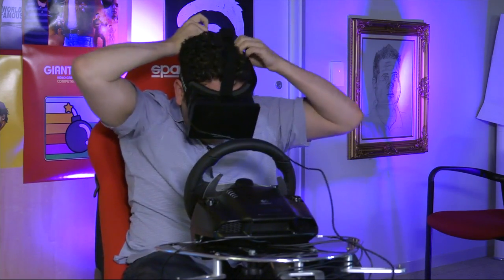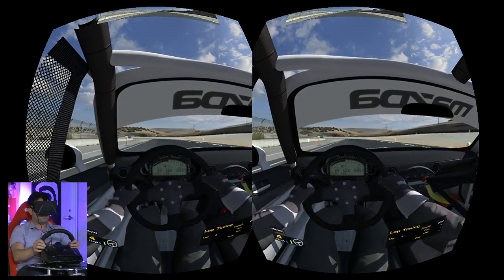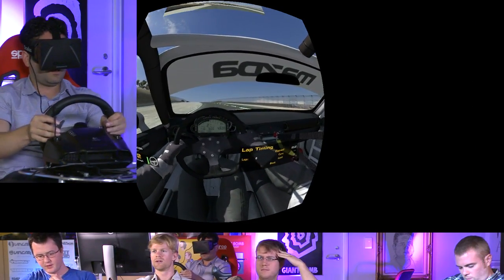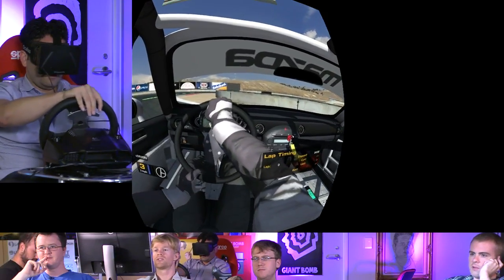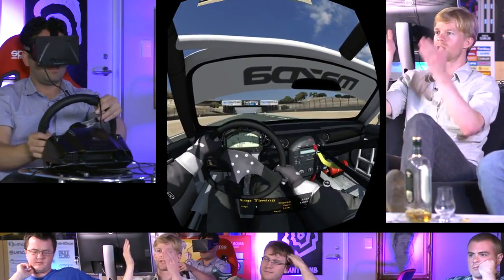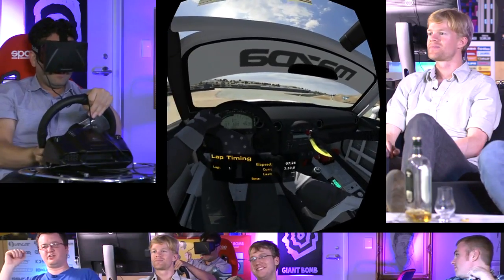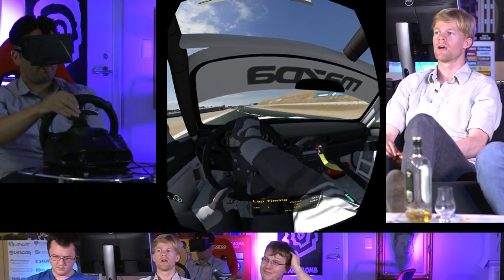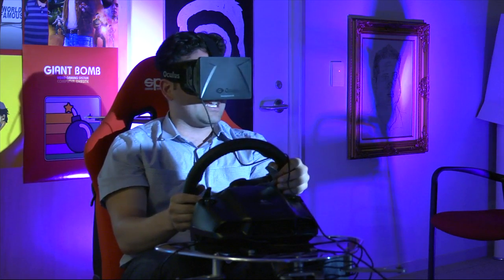Alexis gets abandoned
Unprofessional Fridays 08/02/2013